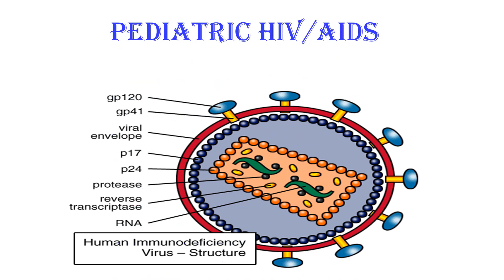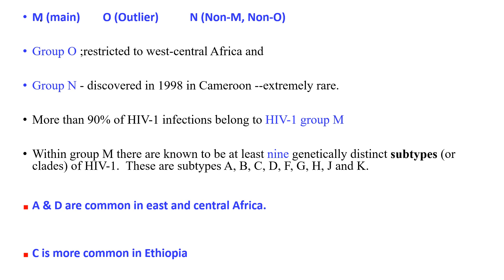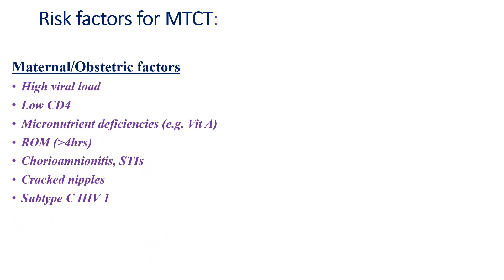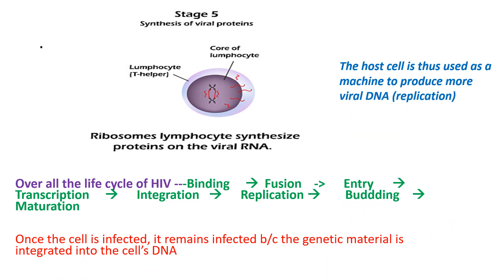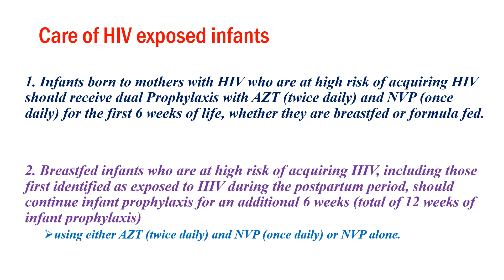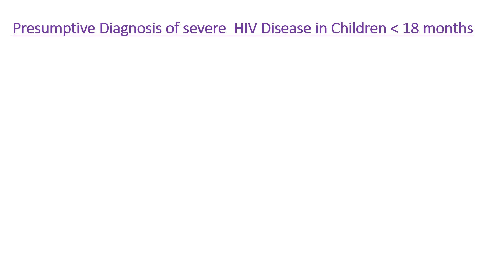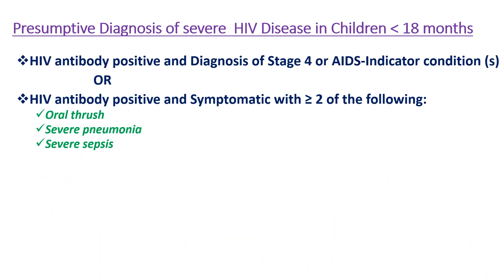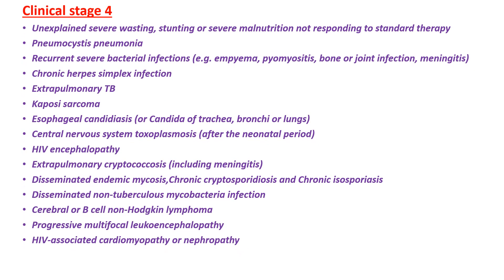Pediatric HIV - Part 1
Etiology,classification,structure,pathogenesis,risk factor for MTCT,diagnosis and care of HIV exposed infant and clinical stage of HIV in pediatrics